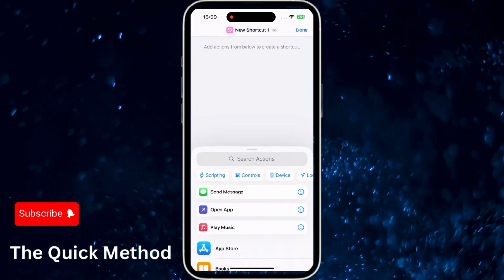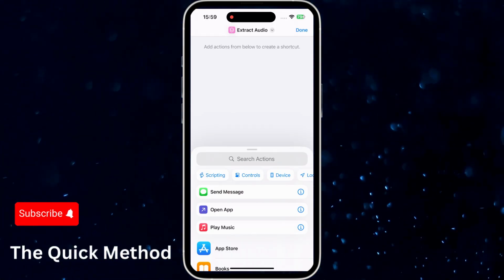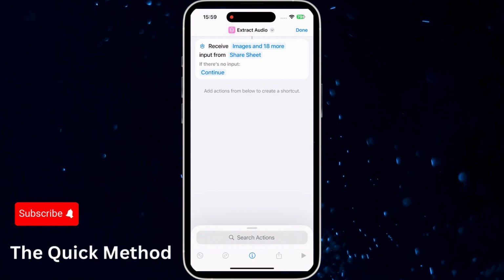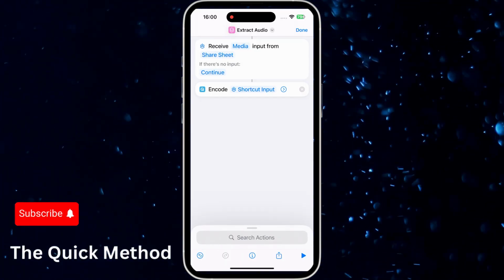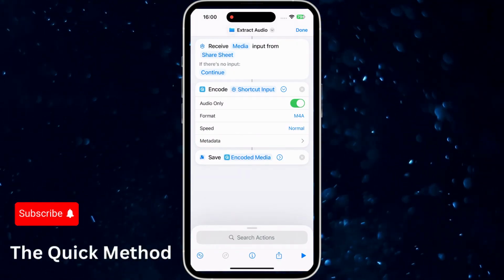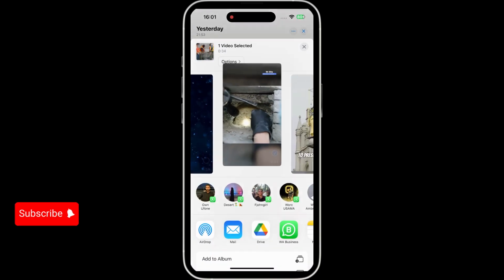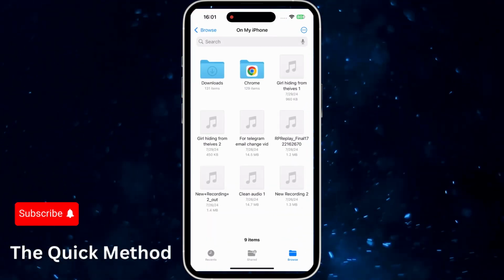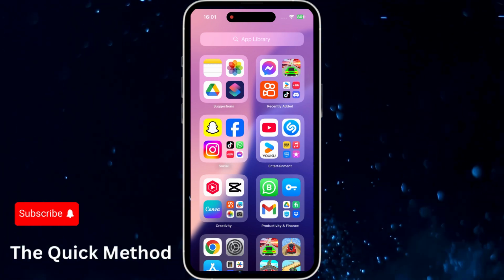How To Extract Audio From Video On iPhone - Full Guide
Need to extract audio from a video on your iPhone? This detailed guide will show you how to do it effortlessly using built-in apps like iMovie or third-party tools. Learn step-by-step methods to save audio as a separate file, perfect for creating ringtones, podcasts, or audio notes. Whether you're using free apps or advanced editing tools, this guide has you covered. Start turning your video’s sound into standalone audio files in minutes!